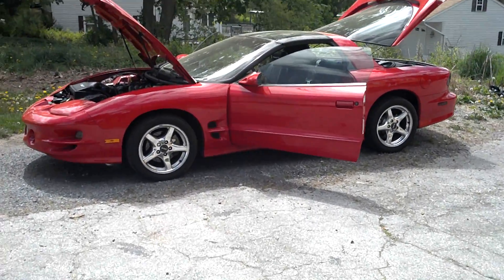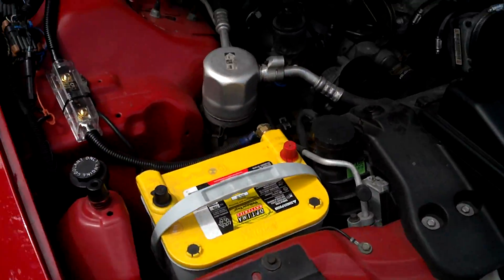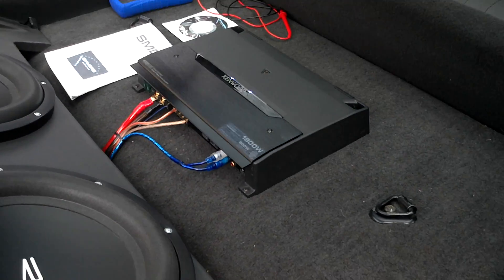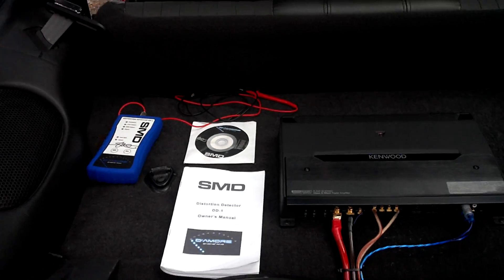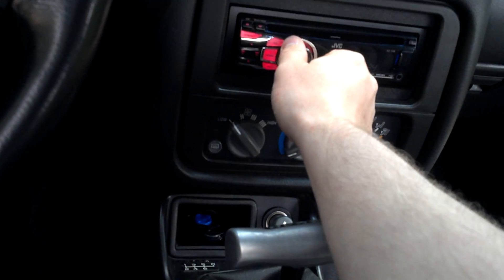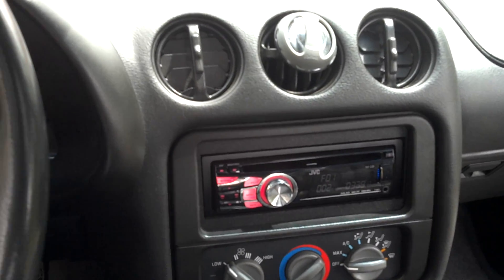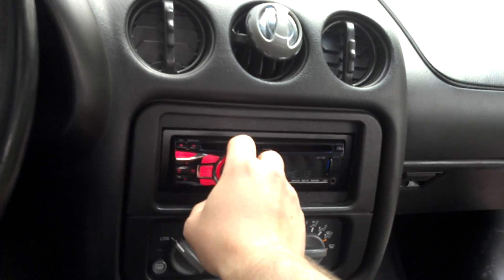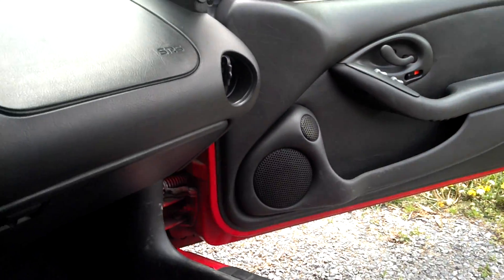Steve Meade Video Response - 00 Trans Am WS6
This video was uploaded from an Android phone. Two 12" RE SE @ 1 ohms powerd by a Kenwood KAC 9105D 1800w amp and a JVC KDS28 Headunit. Eight are Stock Monsoon speakers and two Bazooka mids powered by a Monsoon 500w amp. Also have DB Link 2 Gauge Wires and Yellow Top Optima Battery. Gains are set with the SMD DD-1

Note: Bass was turned all the way down to show off mids and highs